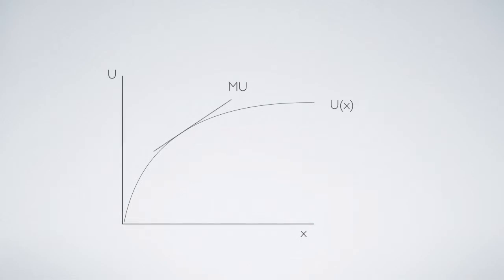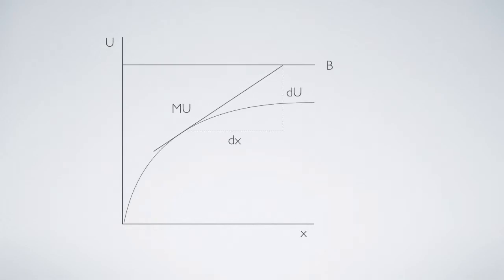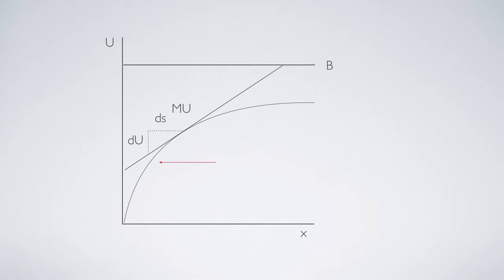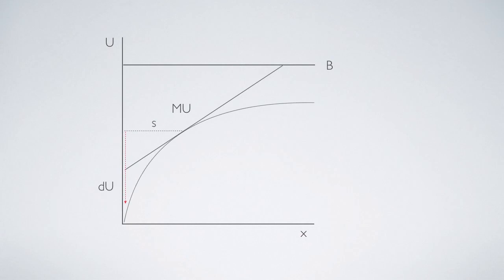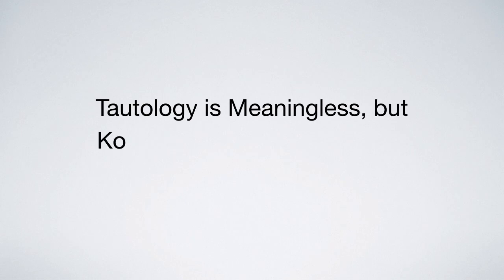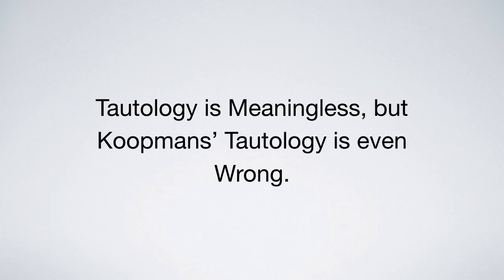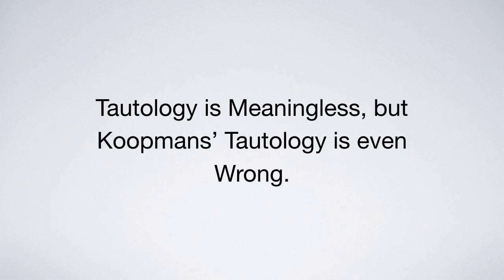Economists’ Untold Secrets 176: Koopmans II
Reference:
Choi, Hak. 2016. "Koopmans' Tautological Keynes-Ramsey Condition."